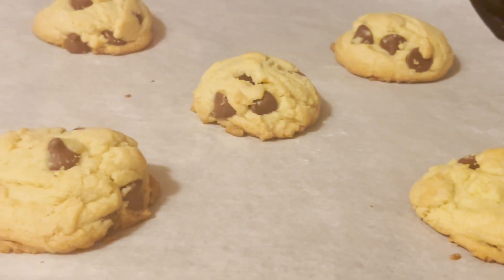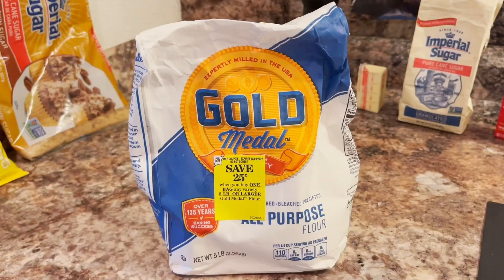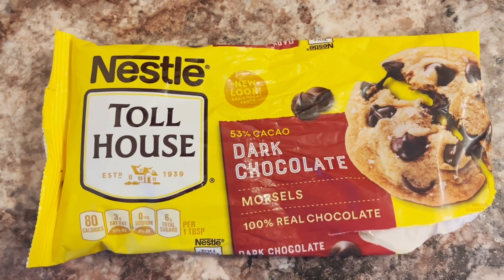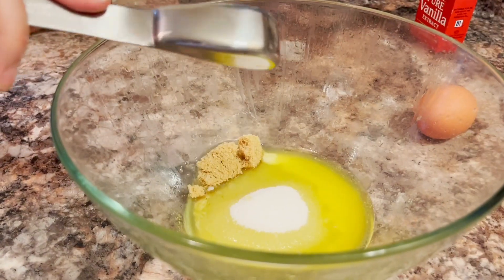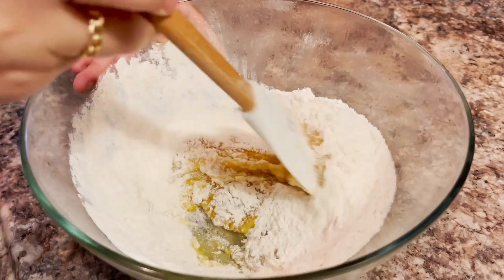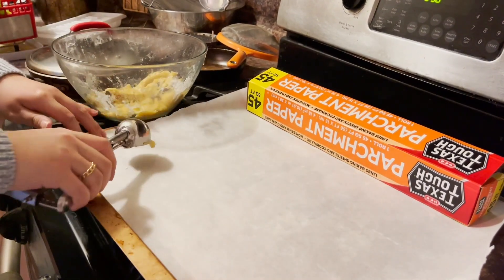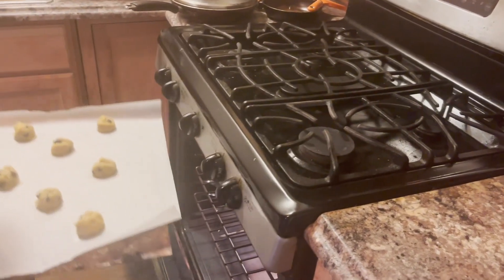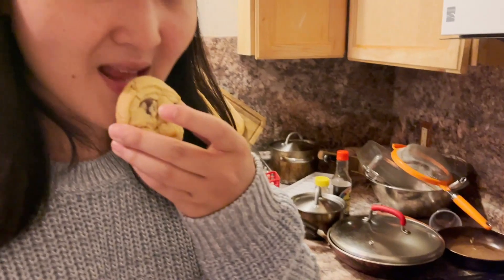How to make chocolate chip cookies from scratch.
This is a how to- tutorial on how to make chocolate chip cookies from scratch.